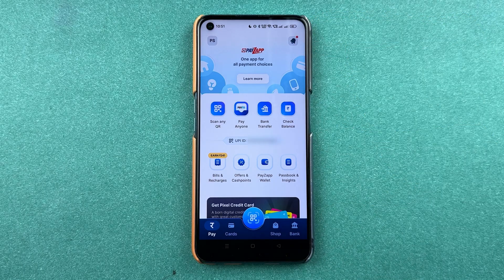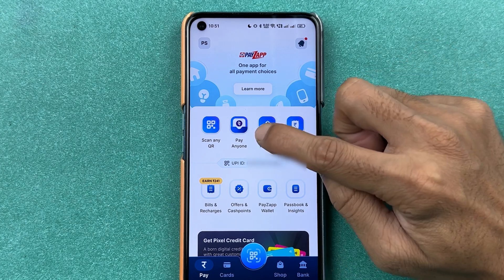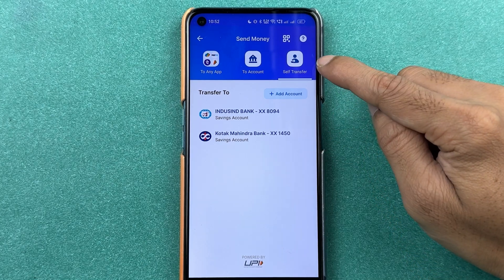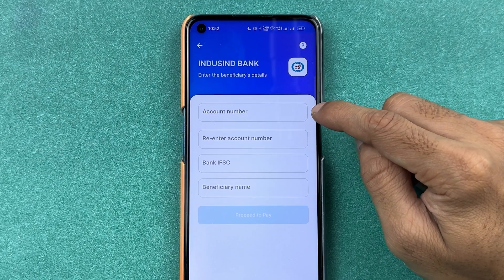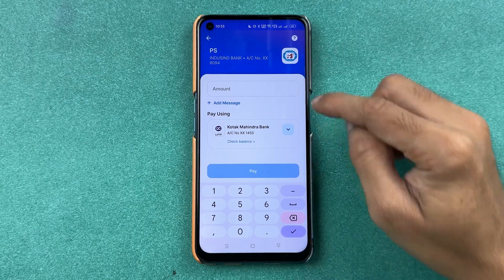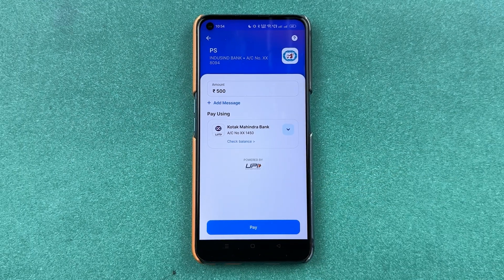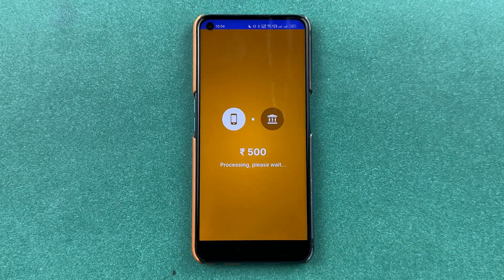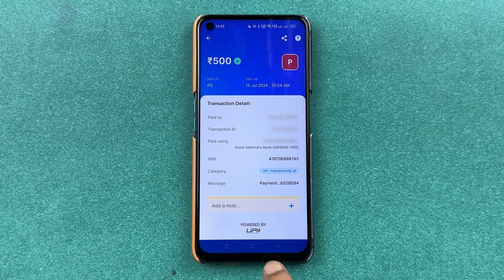Payzapp Money Transfer to Bank - How to Send Money Through Payzapp Application?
Learn how to transfer money from the Payzapp application. You can send the money to your bank account through the HDFC bank application. To send or transfer funds or money to your bank account open Payzapp application in your mobile, login to your account and follow the steps given in the video.